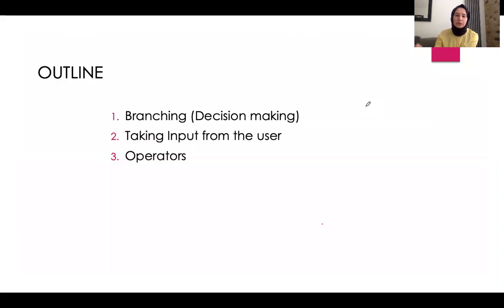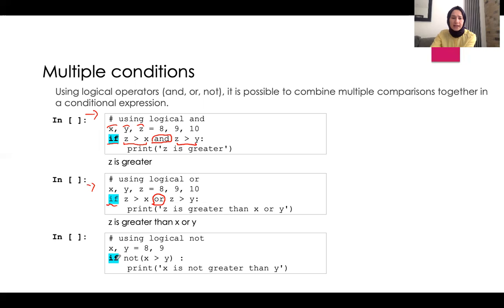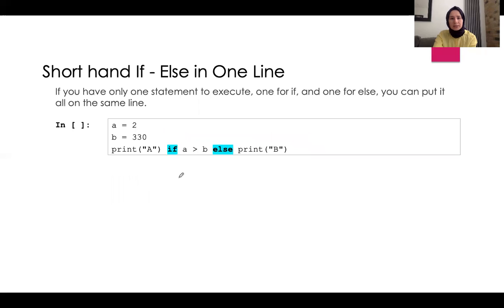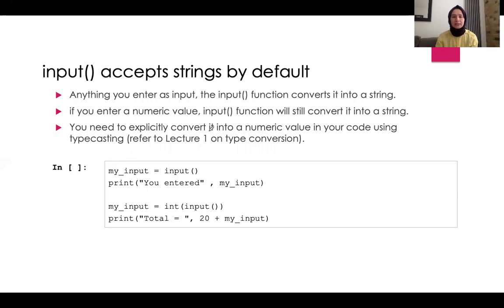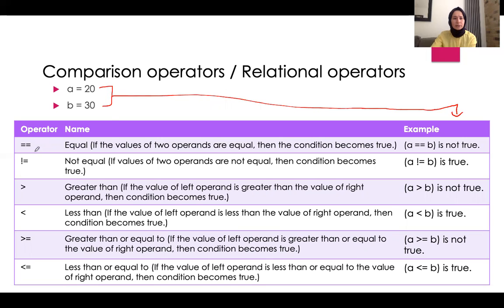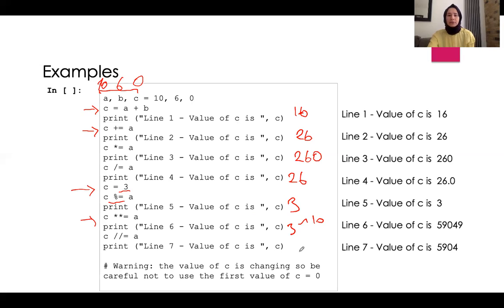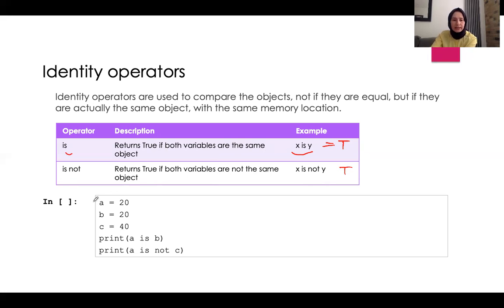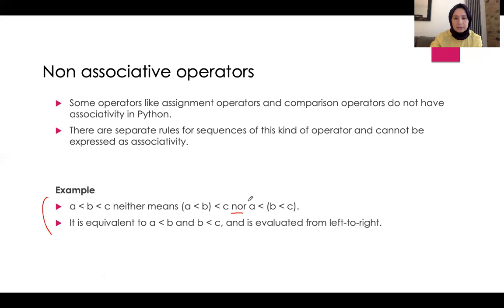Python for Data Science - Lecture 2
CONTENT:

0:00 Introduction
0:01 PYTHON FOR DATA SCIENCE
0:15 OUTLINE
6:43 Multiple conditions
10:30 elif keyword or chained conditions
13:25 Summary of if-elif-else statements
18:12 Nested if-elif-else (con't)
22:48 Adding a prompt message
23:54 input() accepts strings by default
26:19 Taking multiple inputs at a time
28:19 Arithmetic Operators
31:24 Comparison operators / Relational operators
34:53 Common pitfall!
35:51 Assignment operators
40:11 Logical operators - Truth tables
43:46 Bitwise operators
45:28 Membership operators
46:51 Identity operators
48:07 Operators precedence
50:05 Examples
52:31 Associativity of operators of the same priority
54:40 Non associative operators